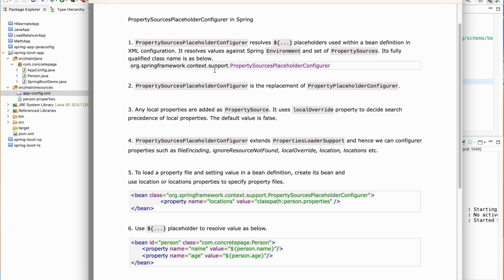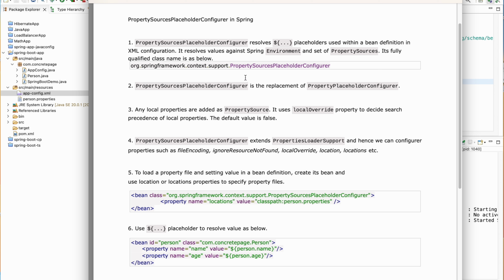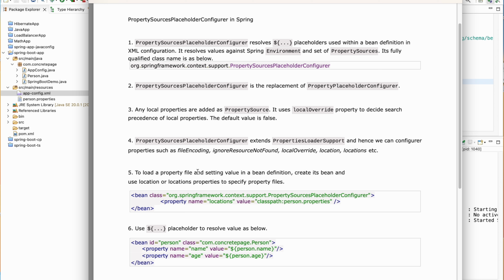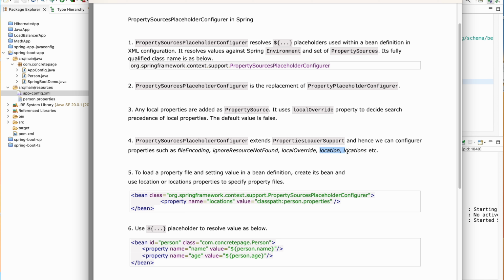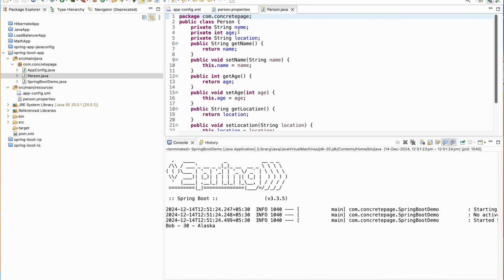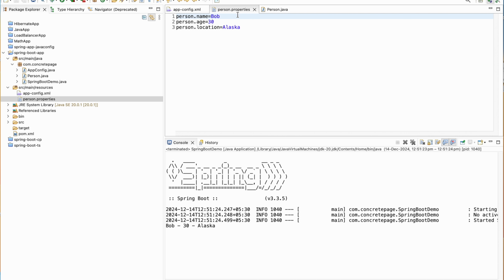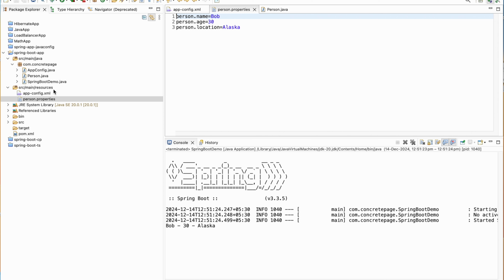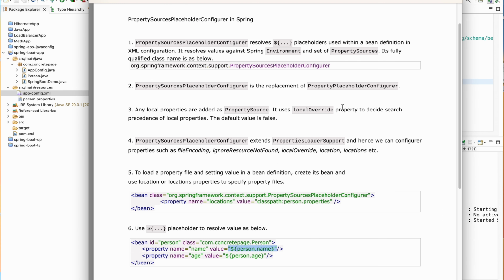PropertySourcesPlaceholderConfigurer in Spring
PropertySourcesPlaceholderConfigurer resolves placeholders used within a bean definition in XML configuration.